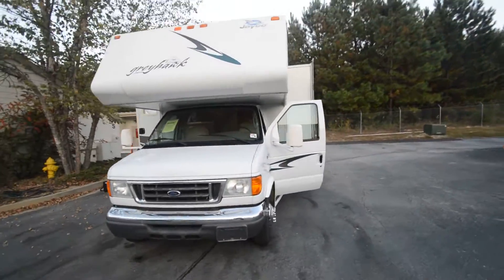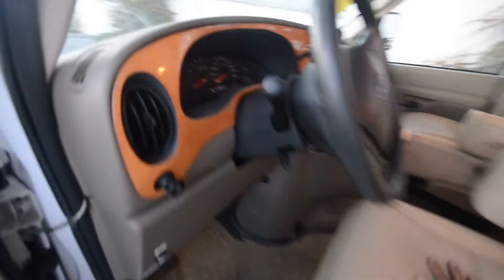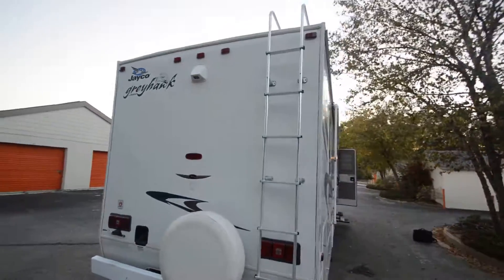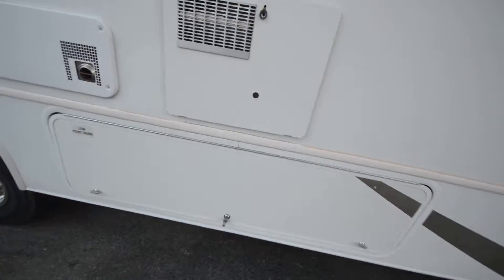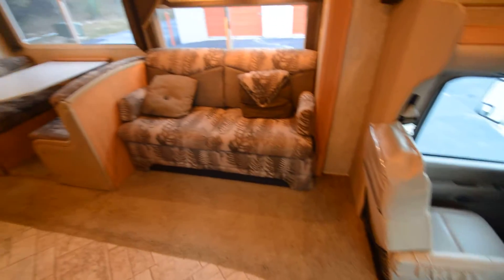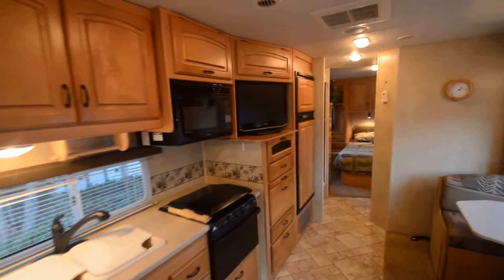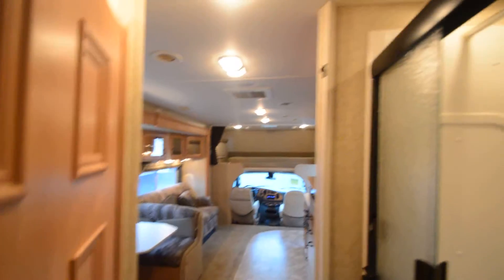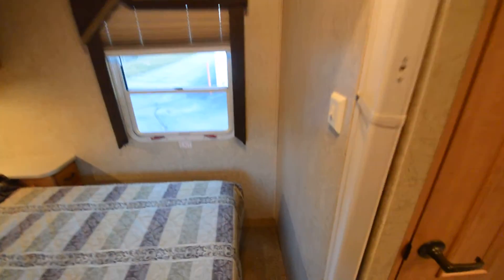2006 Jayco Greyhawk 31SS